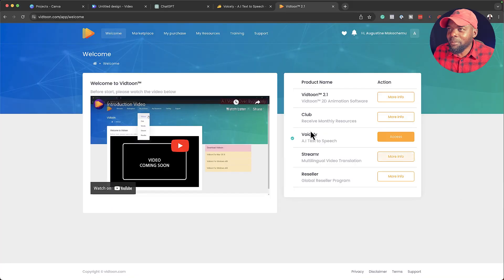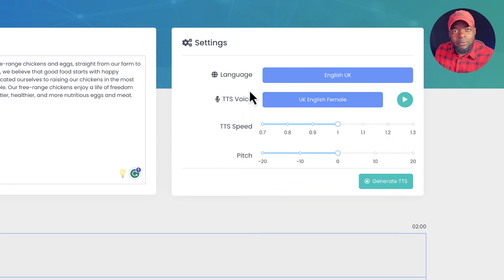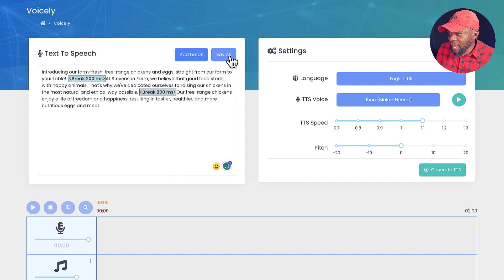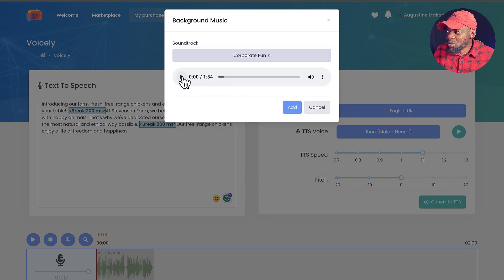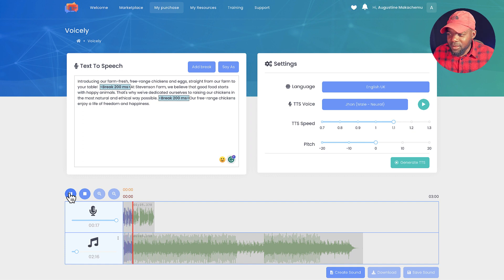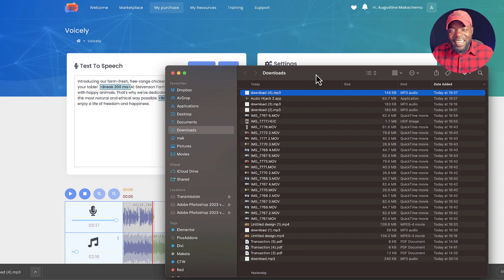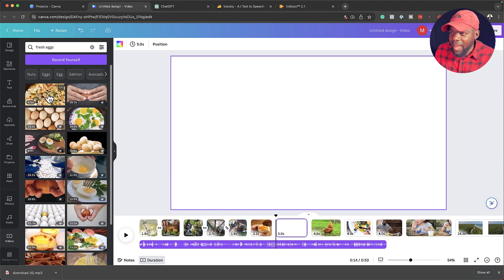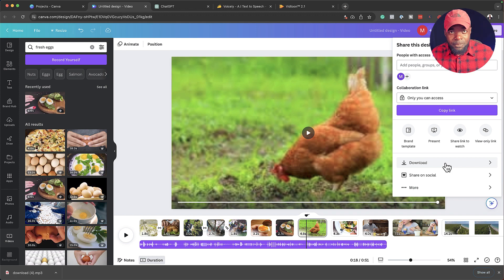Make Faceless Videos With AI - Voicely Tutorial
In this video, I show you how to make faceless videos with AI using Voicely Software.